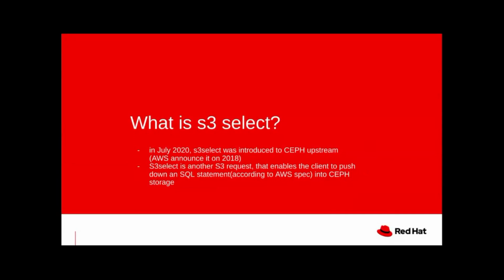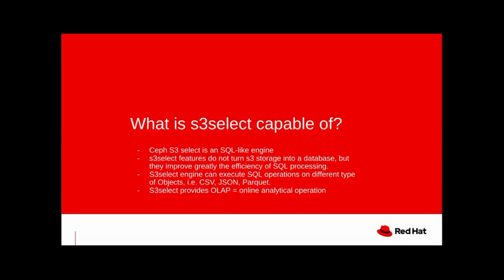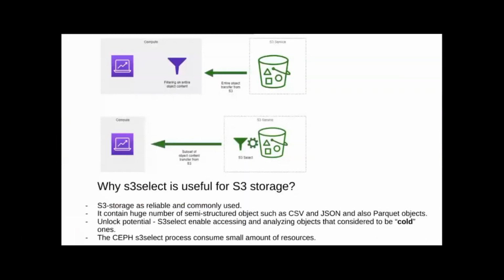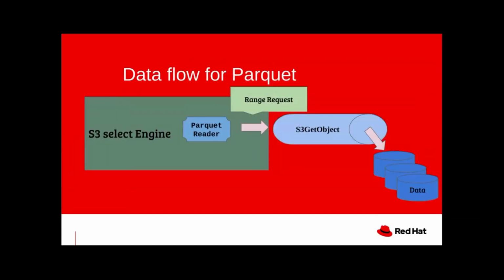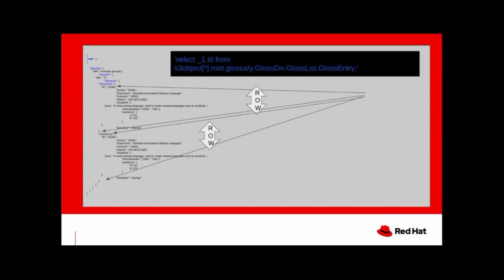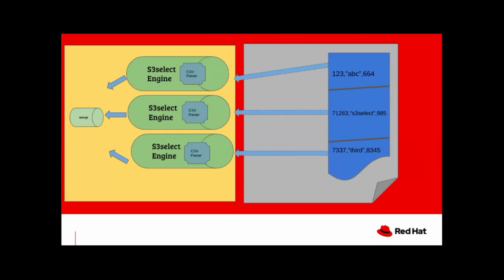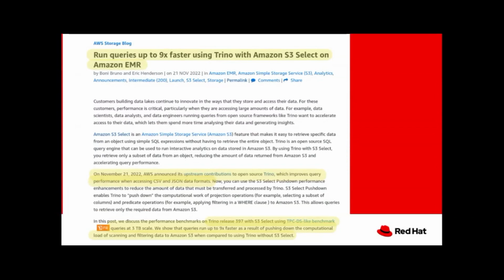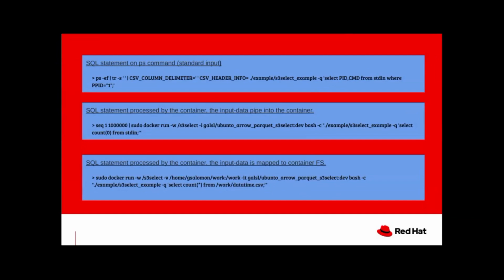Ceph Developer Monthly 2023-02-01